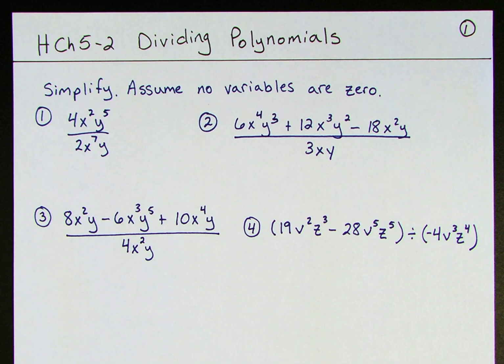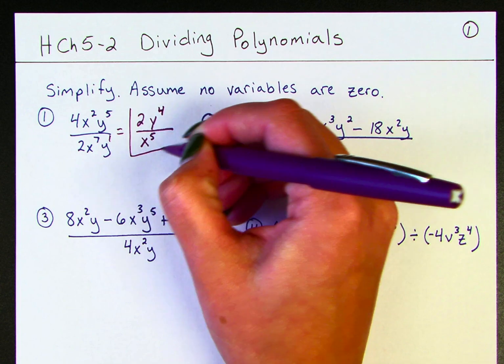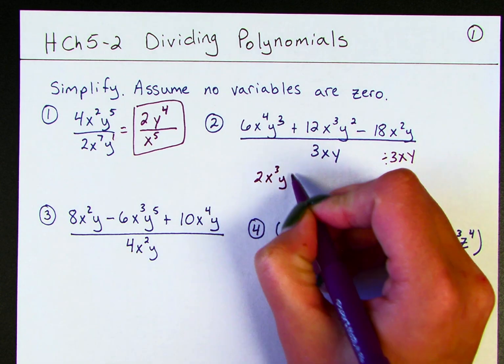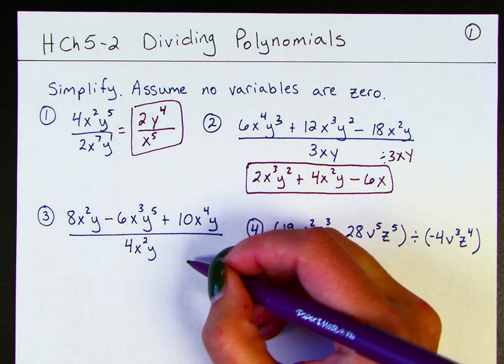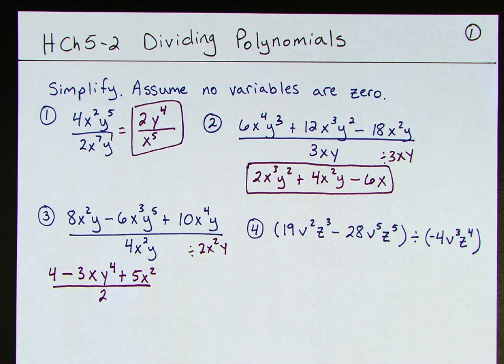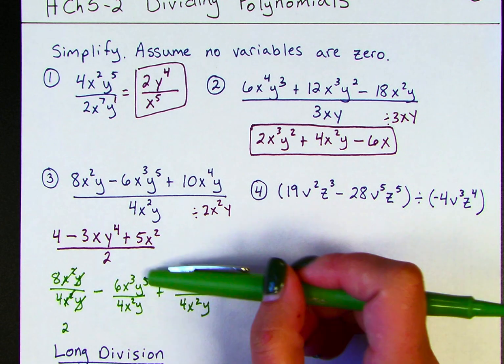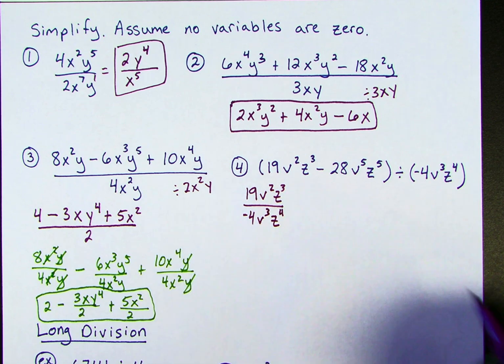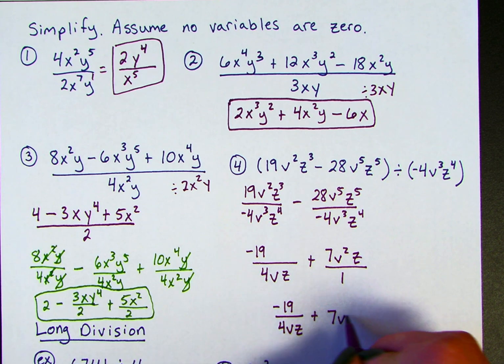Honors Ch5-2 Part A - Dividing by a Monomial